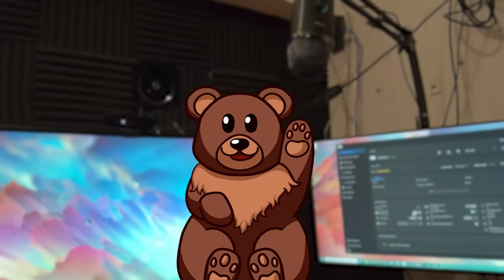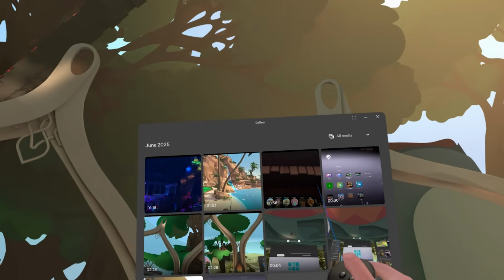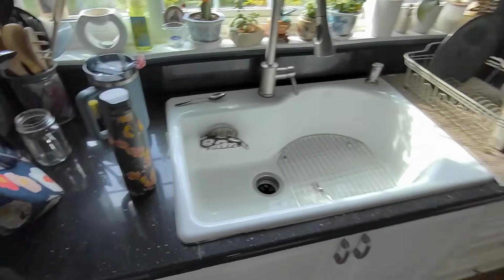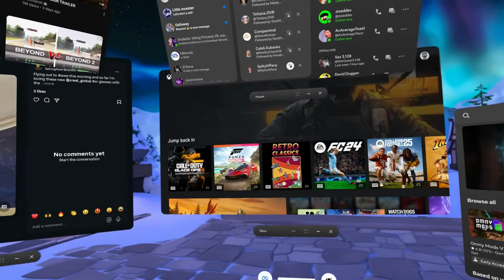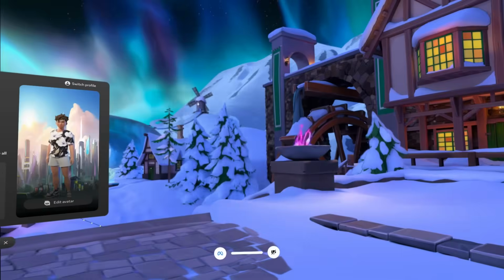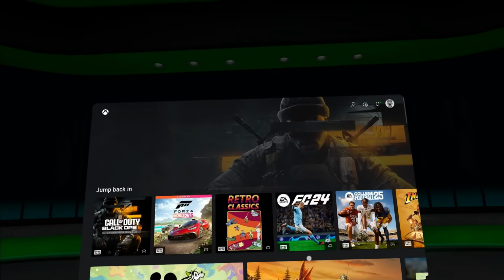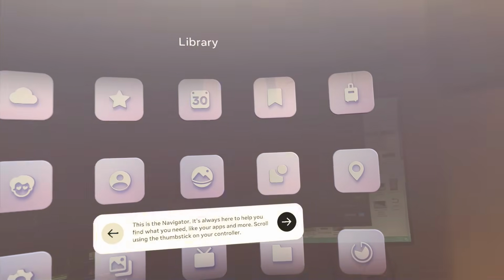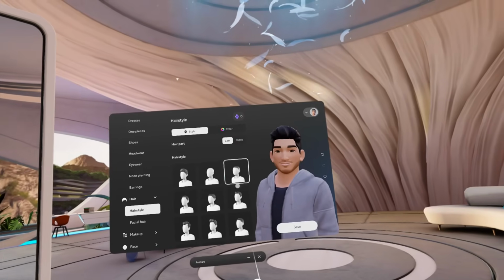New Update for the Meta Quest v77, the good, the bad, and the missing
This is the biggest update for the Meta Quest 3 in years
Horizon OS is changing!

I hope you enjoyed today's video! I know the updates been out for awhile but I really wanted to compile all of my thoughts. I know many of you have still yet to receive the update that's because they are rolling it out slowly over the next few months so just keep your devices on charged and restart every once and awhile.

© CREDITS ©
Clips by: Fluffy Sez
Edited by: Fluffy Sez